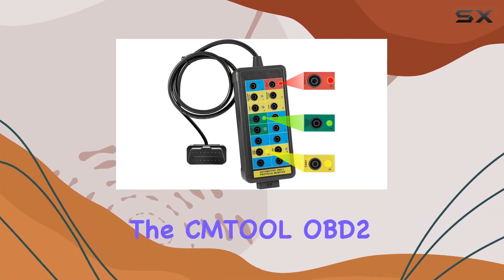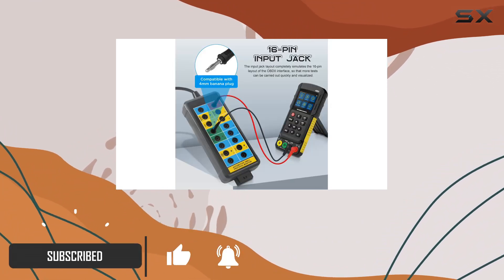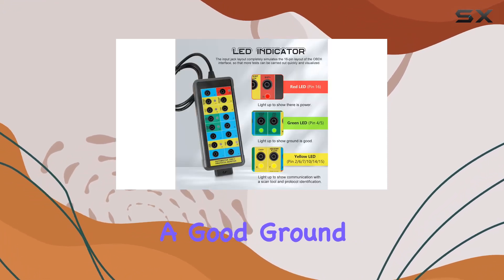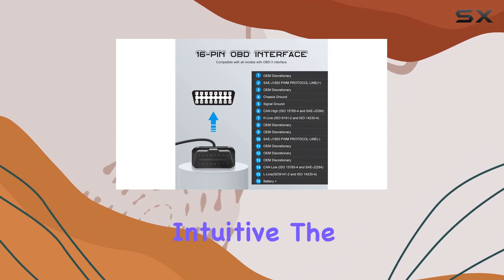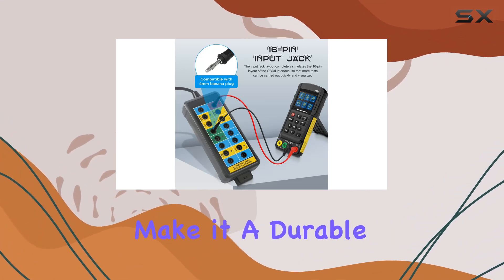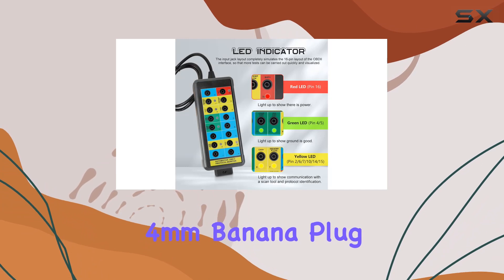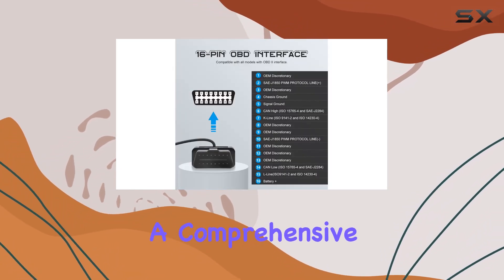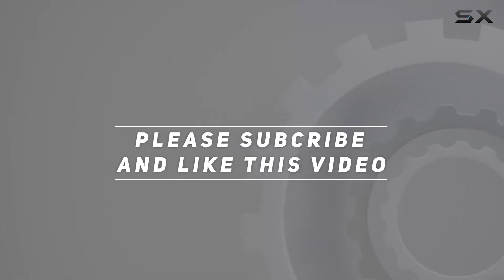Unlocking Car Diagnostics: CMTOOL OBD2 Breakout Box Review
0:00 Intro
0:06 Review

Things that we mentioned in this video:
OBD2 Breakout Box with : B0B21F5MCT